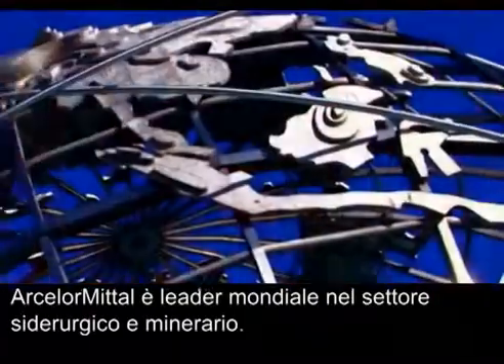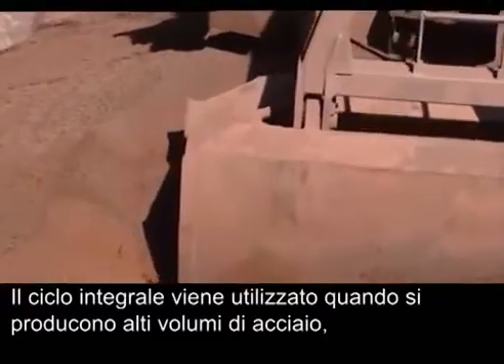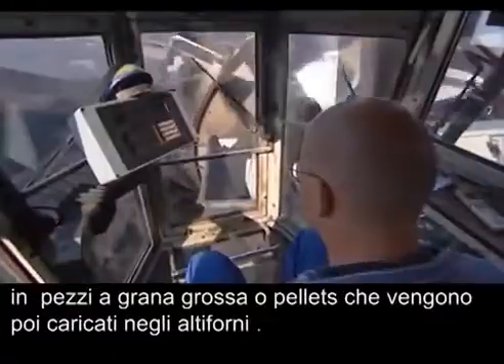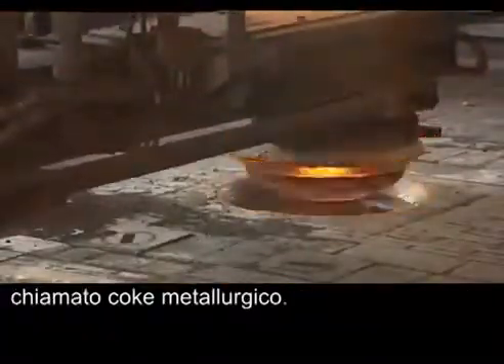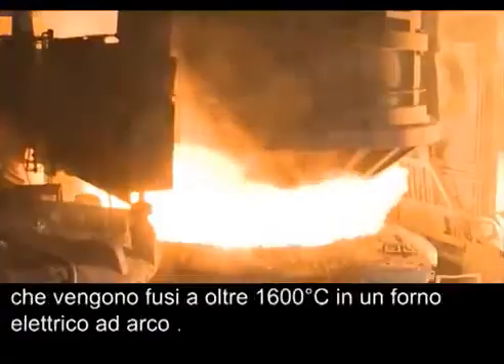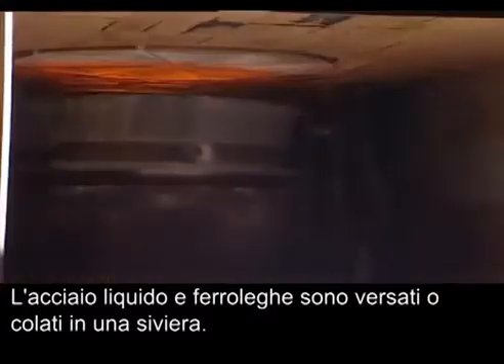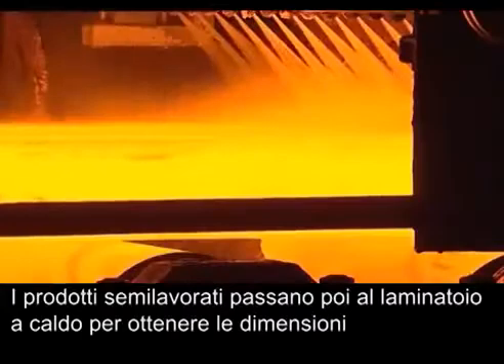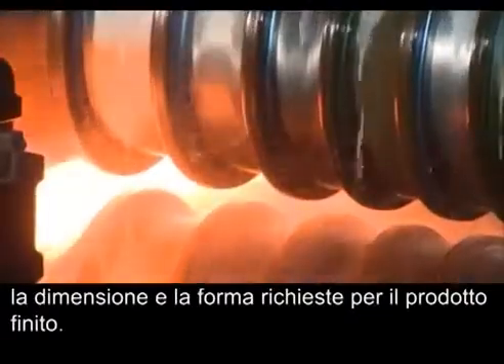[Production Techniques - metal] Steel Lamination and Wire-drawing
In steel wire-drawing, the cross section of a long rod or wire is reduced or changed by pulling, while the lamination is an imperfection in a coil of steel resulting from blisters, seams, foreign material, and/or scratches on an ingot or billet of steel that are not repaired during the rolling process.

From production to actual items. Worldwide shipping. [Credits: Arcelormittal]
ITA:
Nella trafilatura d'acciaio, la sezione trasversale di una lunga asta o filo viene ridotta o alterata tirando, mentre la laminazione è un'imperfezione in una bobina di acciaio risultante da vesciche, saldature, materiali estranei e / o graffi su un lingotto o billetta di acciaio che non viene riparata durante il processo di lavorazione. [Credits: Arcelormittal]

Dal processo produttivo al prodotto finito. Scopri tutti gli arredi che usano questa tecnica sull'e-commerce